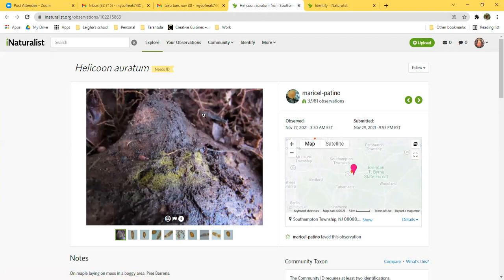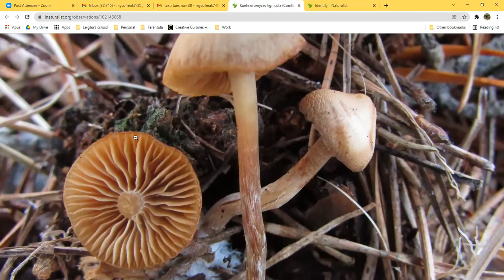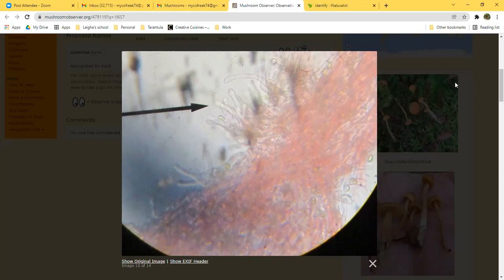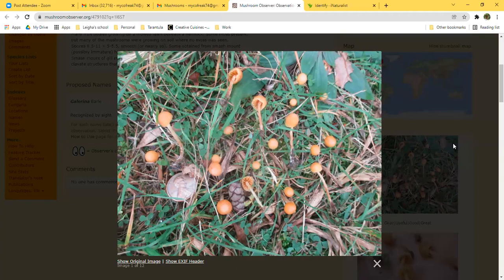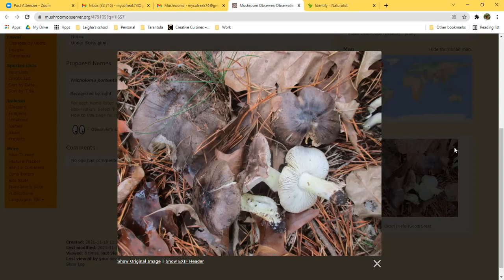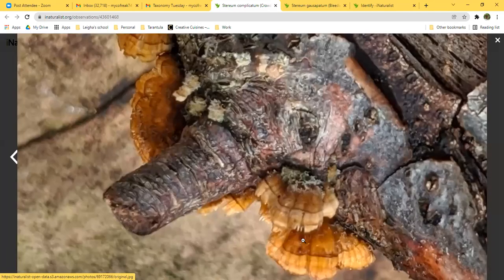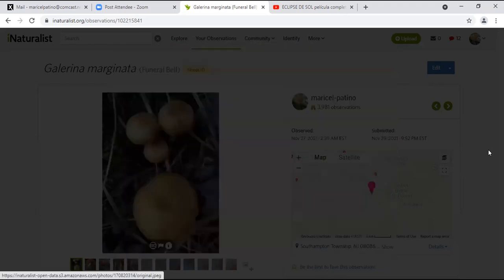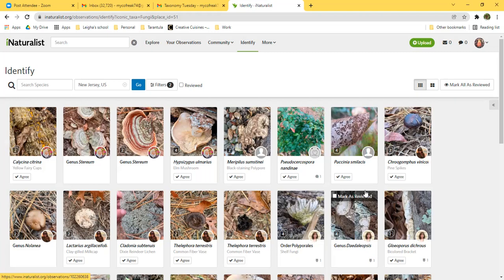Taxonomy Tuesday 11.30.21 Member Finds